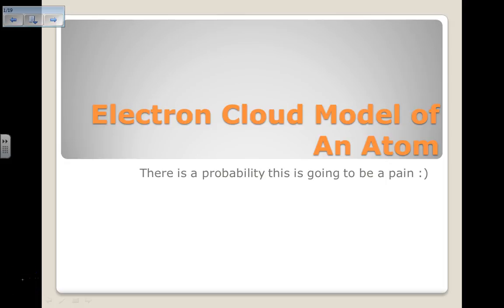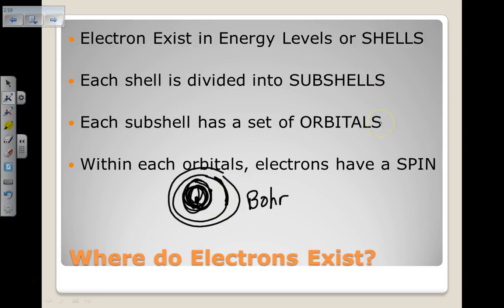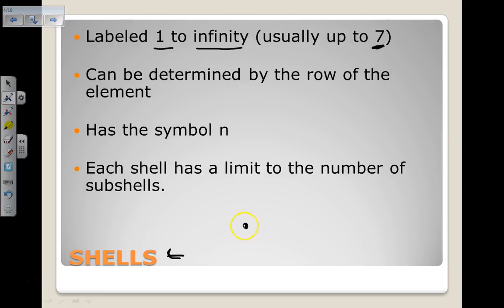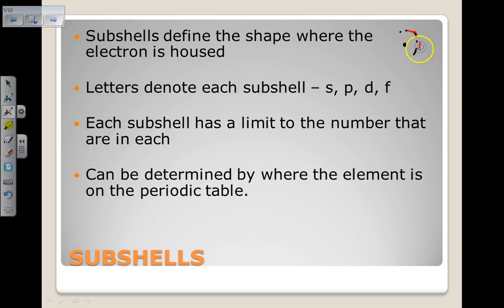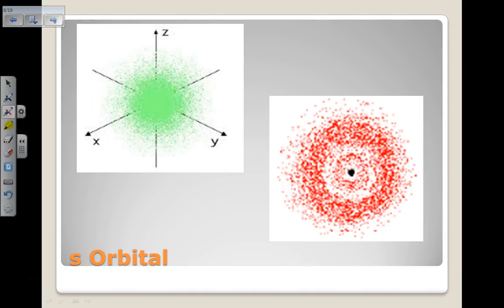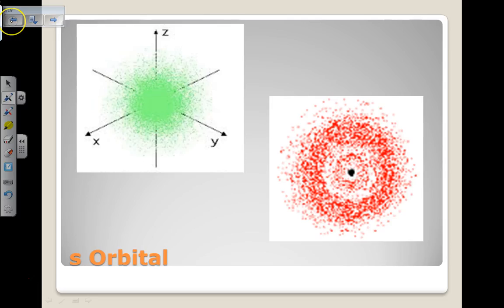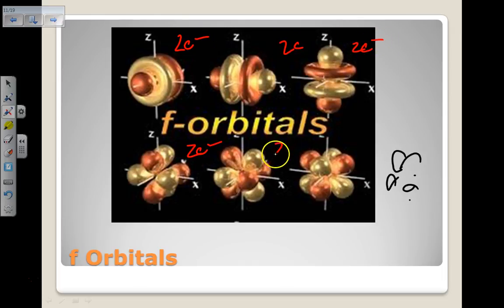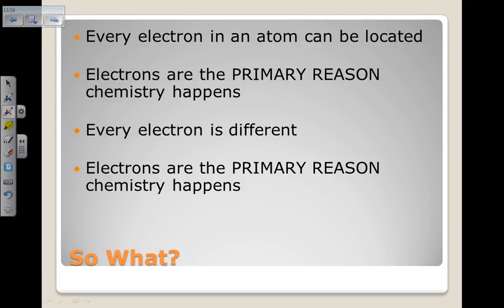Electron Cloud Model